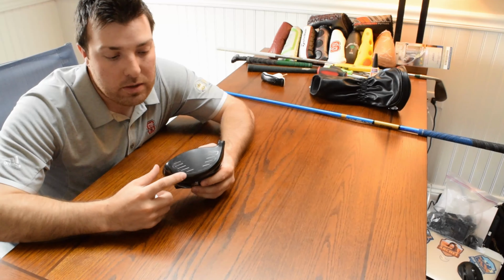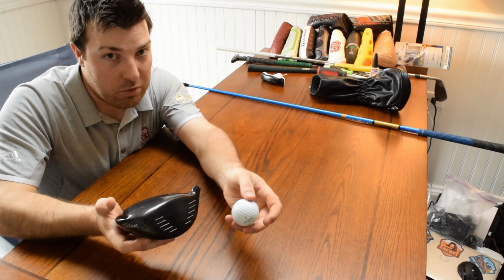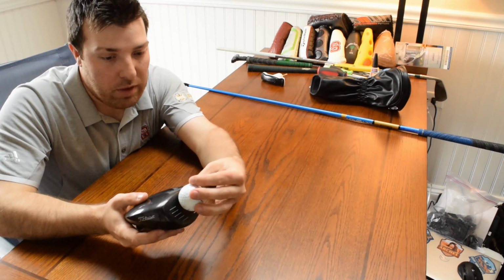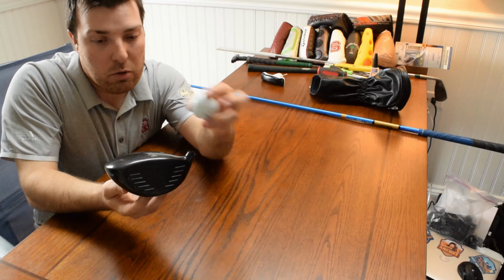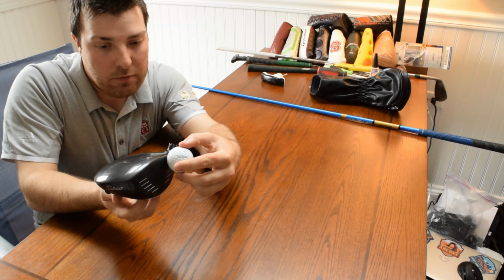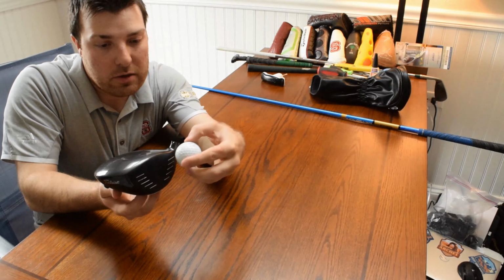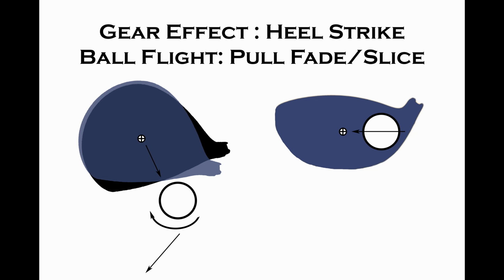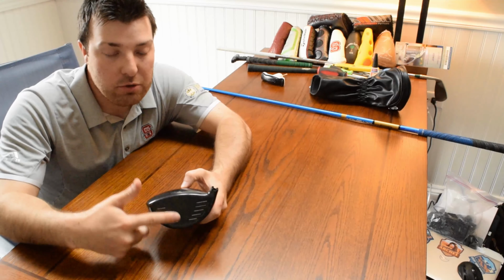Deep Dive - Golf Gear Effect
In this video, I start the deep dive playlist which is an in-depth look at some of the more complicated and lesser-known topics throughout golf.
Gear effect is extremely important and with an understanding of it, you have the base of knowledge necessary to understand clubhead design, bulge and roll, biased club heads, moveable weights.  Gear effect can also help explain what is happening with your ball flight as well as how you should miss as a player!